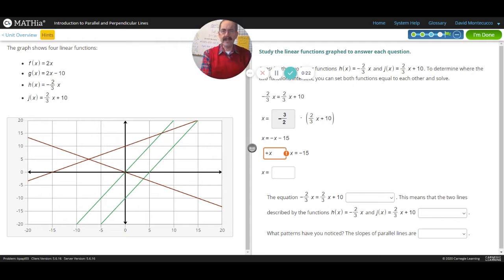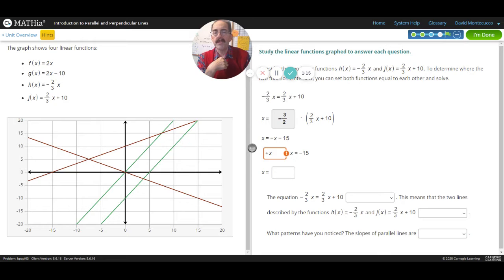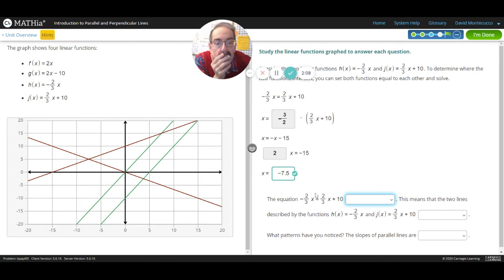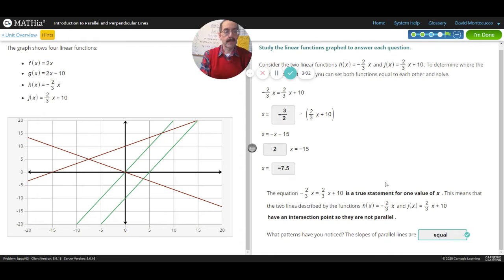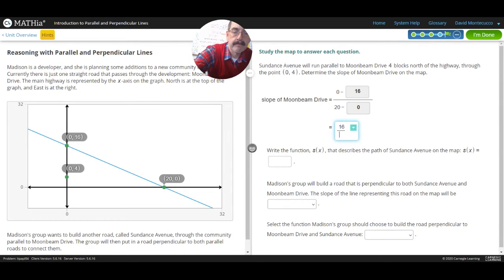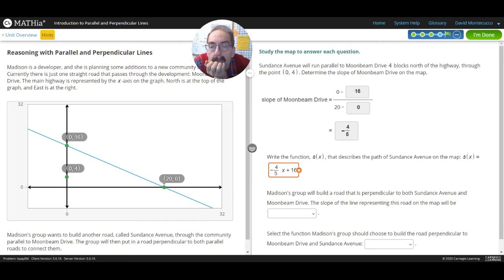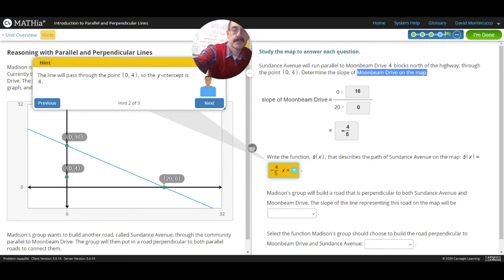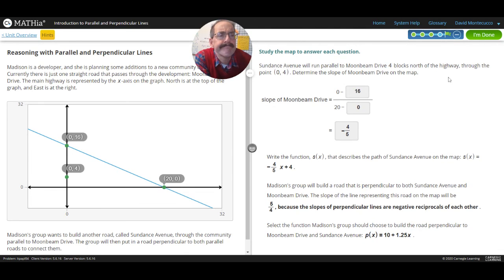WK7 Oct 26 Parallel & perpendicular balancing equations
Week 7 Oct. 26 Parallel & perpendicular topic topic while balancing equations